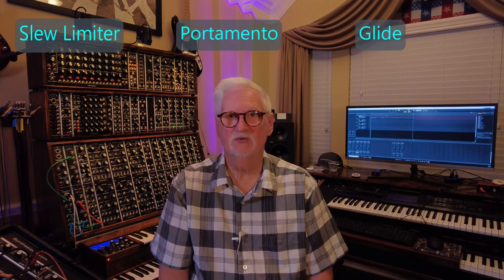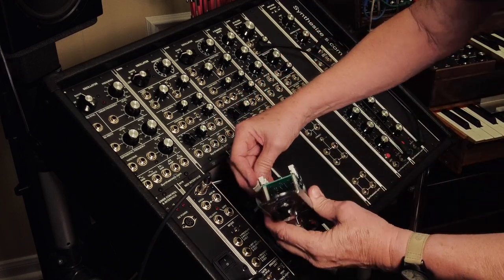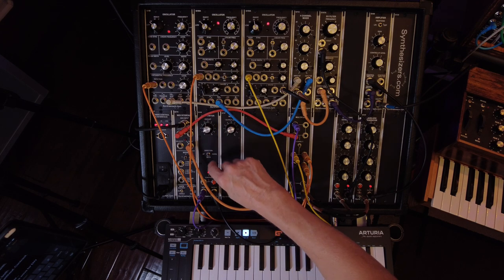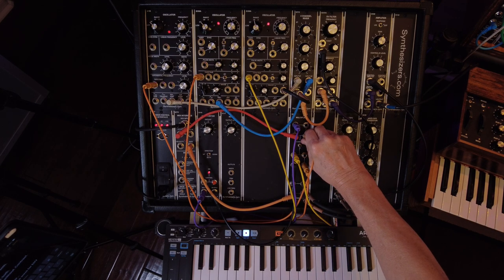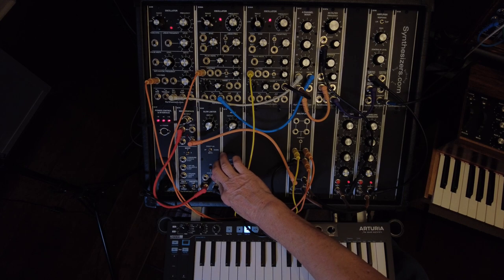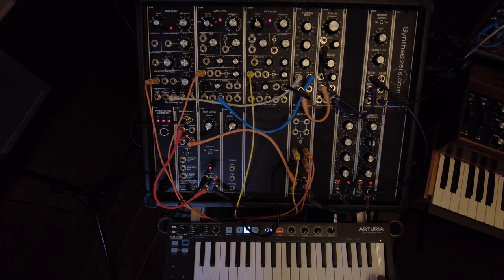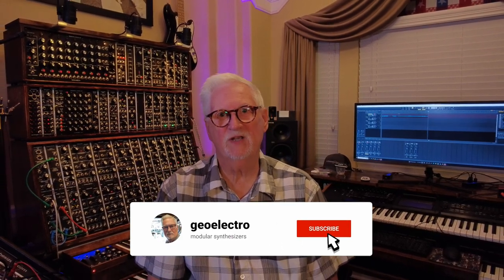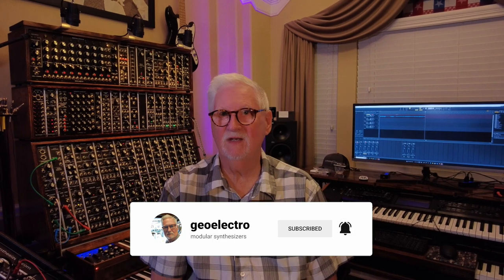Modular Synthesizer Q105 Slew Limiter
The Q105 Slew Limiter aka Portamento : Glide.
An overview of its features and some ways top use it. I was surprised to learn it could be used as a modest envelope generator or to add sustain to a plain gate signal.

0:00 Video Intro
0:35 Introduction
0:50 Installation
2:00 Connected
2:43 Features
3:20 Glide one oscillator against the other
3:40 Long glide trick
4:27 Using footswitch to enable
5:05 Slew limiter creating sustain
6:52 Recap
7:25 Outro